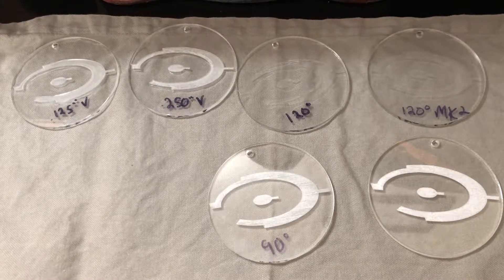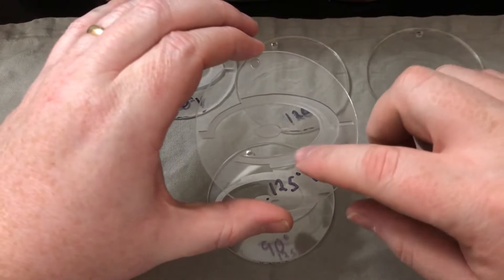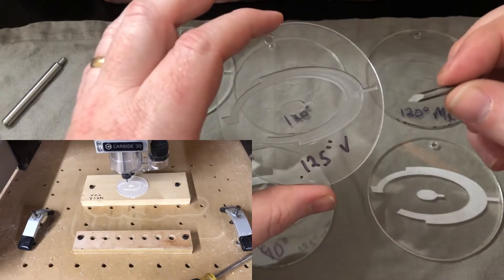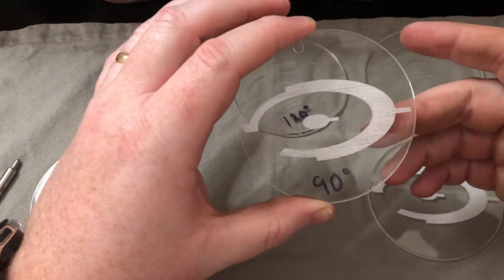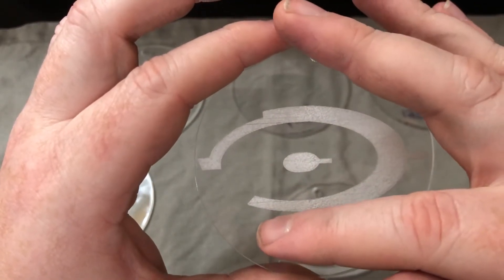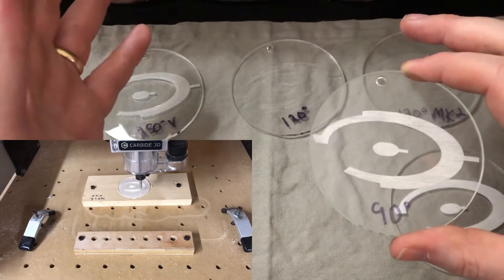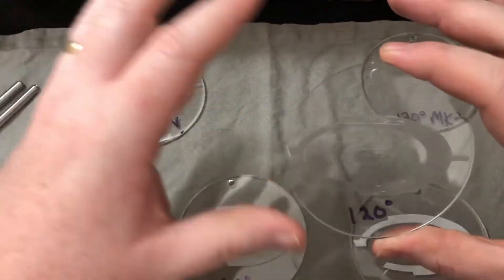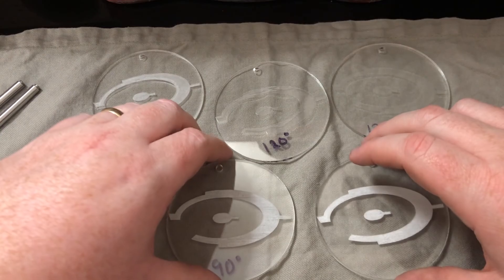DRAG BIT VS V-BIT (in acrylic)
We had some leftover acrylic disks from making Christmas ornaments. They made a great testing medium to try out some new tools. Here is a comparison of how my new Diamond tip drag bits performed in contrast to the old V-bits.